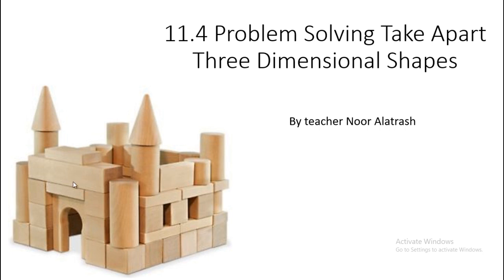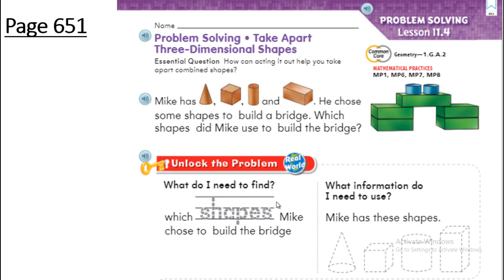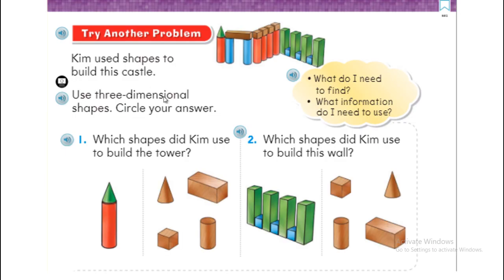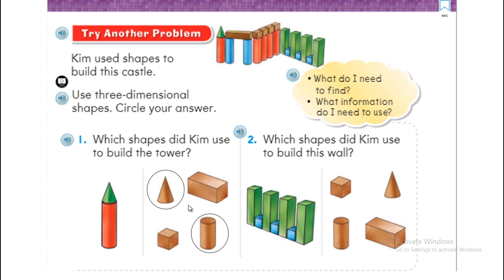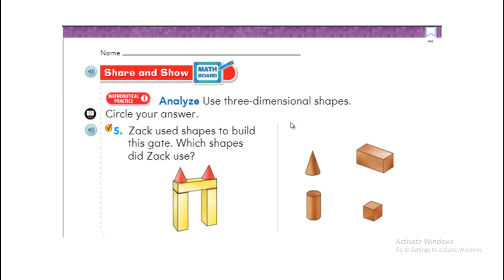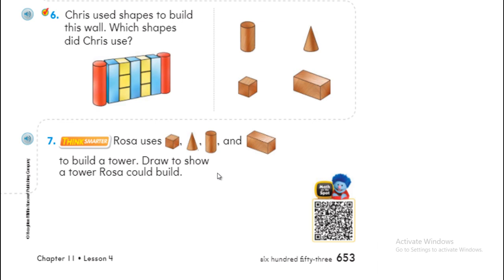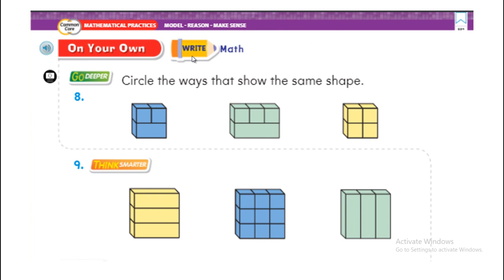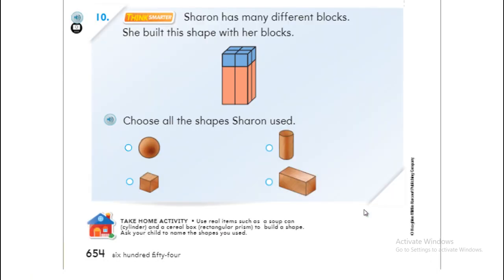11.4 Problem Solving Take Apart Three Dimensional Shapes with teacher Noor